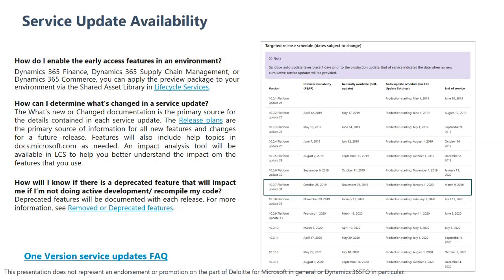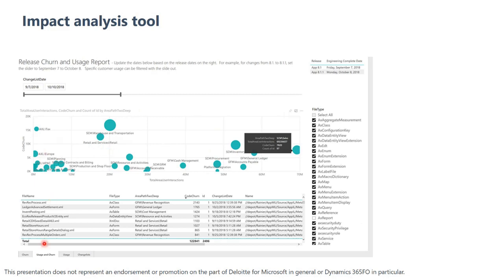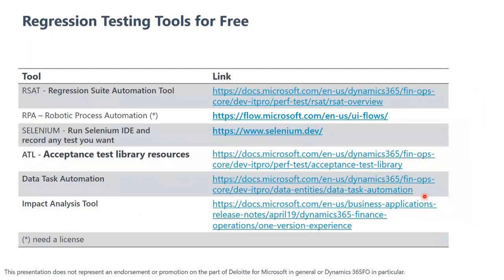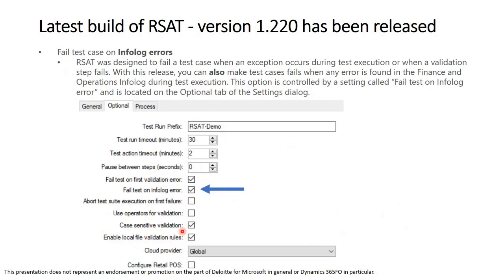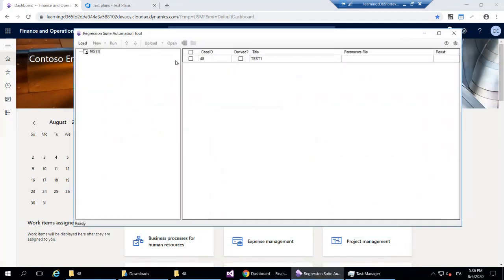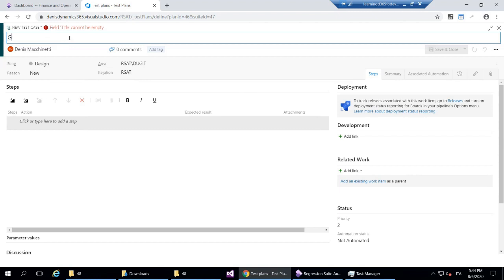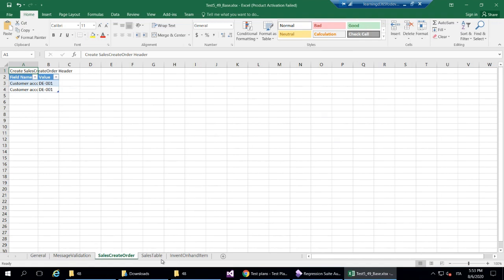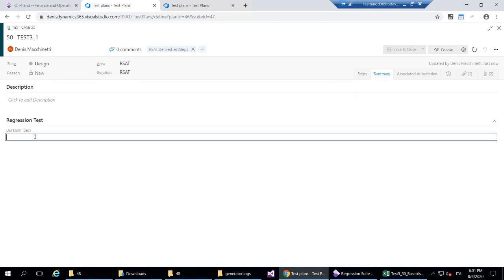How to use Regression Suite Automation Tool in Dynamics 365 Finance and Operations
Learn how to leverage Regression Suite Automation Tool (RSAT) in Microsoft Dynamics 365 Finance and Operations to handle integration scenarios and performance. At the end of this video, you will be able to use Microsoft UI Flow in combination with RSAT and DevOps in order to store metrics like test duration.